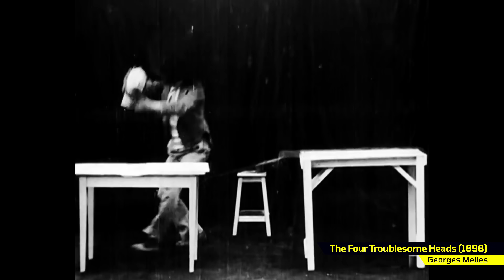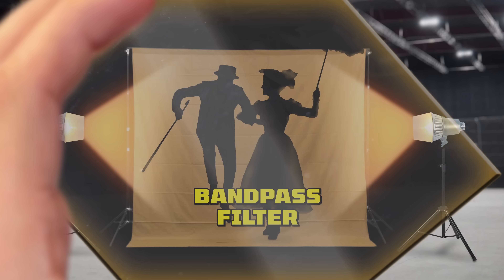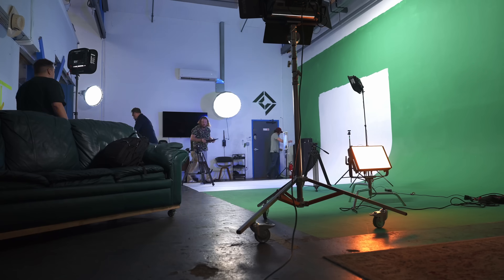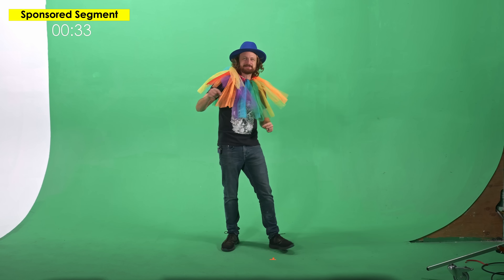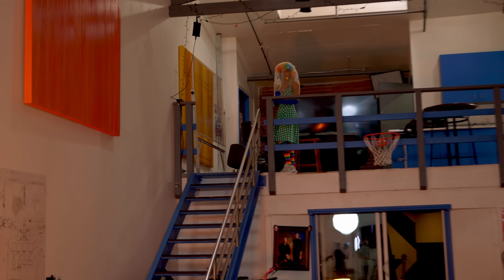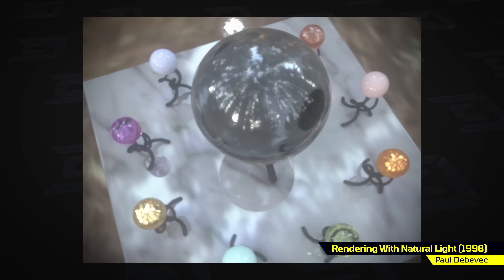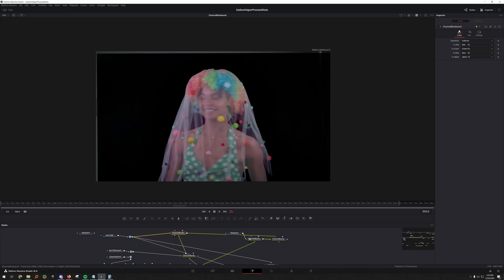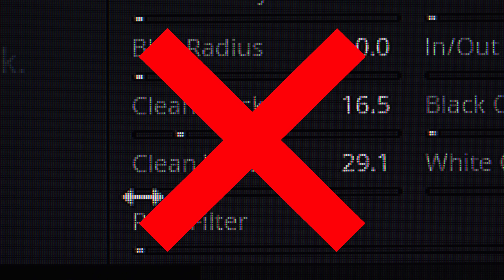This Invention Made Disney MILLIONS, but Then They LOST It!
Our videos are made possible by Members of CorridorDigital, our Exclusive Streaming Service!

Four years ago, we learned about Disney's magic prism that created the best transparency mattes. We thought that prism was lost... until we found it.

00:00 Greenscreens Suck
01:19 The Science
03:25 How Is This Working?
04:24 Squarespace
05:21 The Experiment
07:47 Compositing
09:55 The Results